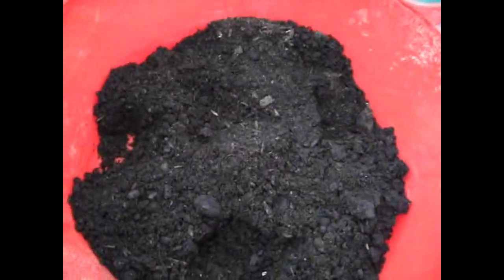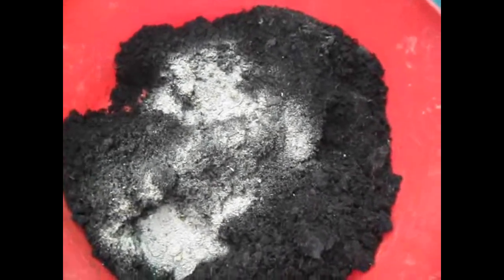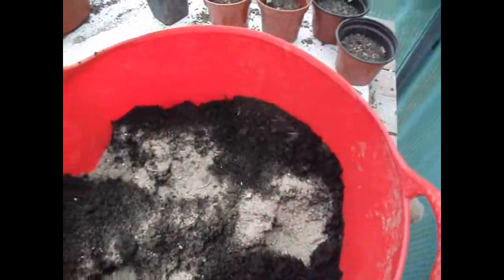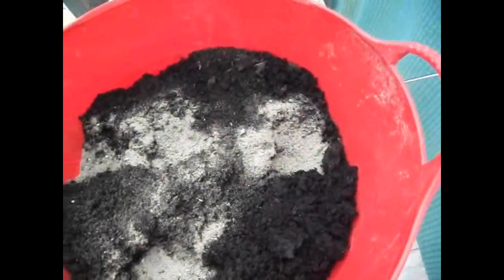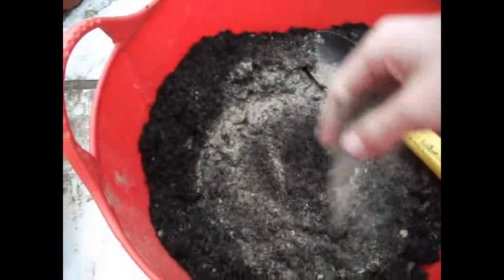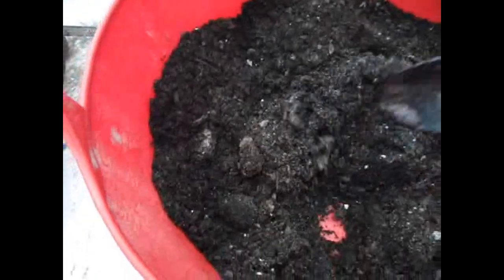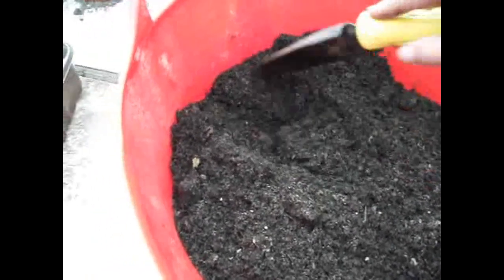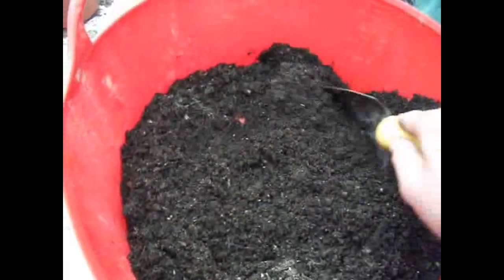Adding sand to compost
Weekend tips. Sand irratates the cutting stem in order to make it root quicker.